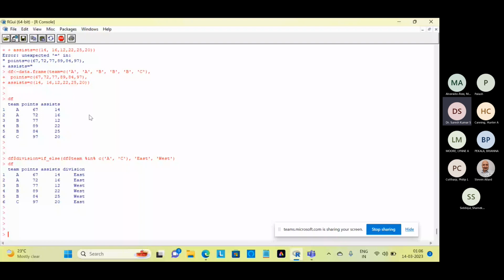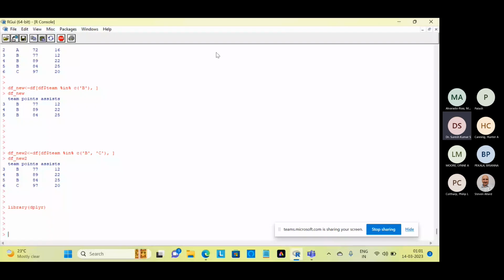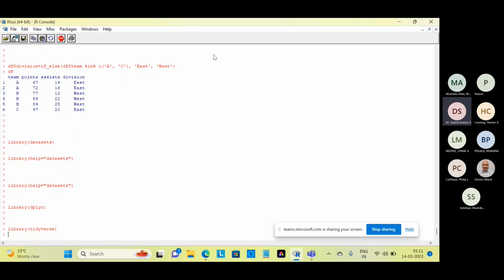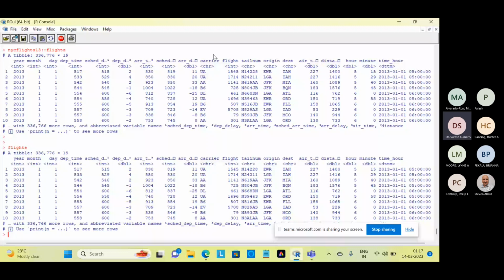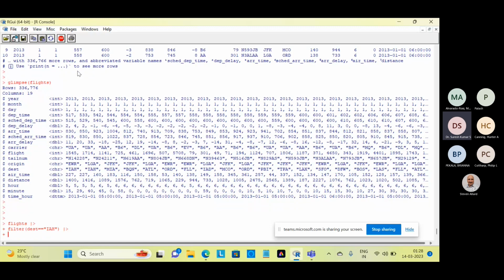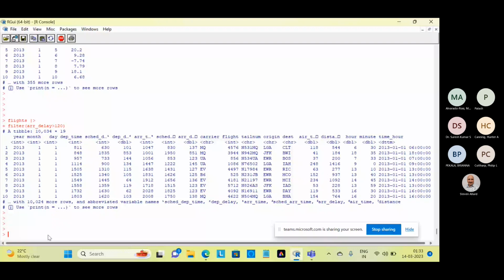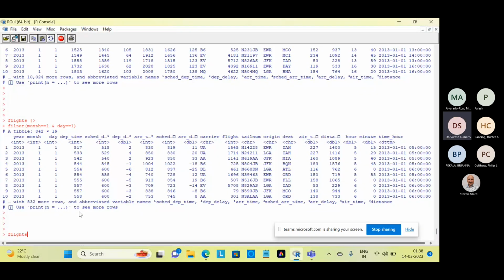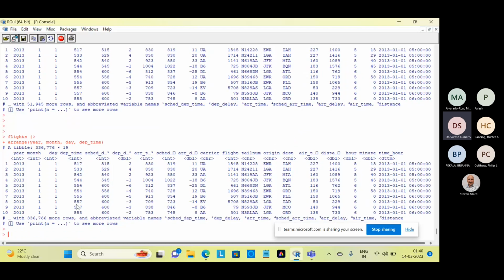R programming (video 6) free of cost, step by step- Other Libraries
Main topic: R programming different types of libraries.

Trainer profile:
Innovative, Research Oriented, Quality Minded and result oriented Disruptive Data Scientist with 26+ years of
experience executing data-driven analytical solutions to increase efficiency, accuracy and utility of internal data
processing. Experienced at creating predictive data models, BeSpoke ML/DL algorithms for efficient AI and
analyzing data mining algorithms to deliver insights and implement action-oriented solutions to complex business
problems as well for effective/efficient BI / BA using TABLEAU / PowerBI. Ensures successfulness at work using
KANBAN and SCRUM methodologies at workplace.

We want to ensure that our learning module will help millions of people, because entire course is free of cost.
Our trainers are highly qualified, they have given their best to simplyfy the topics.